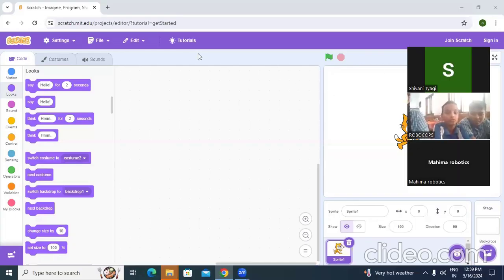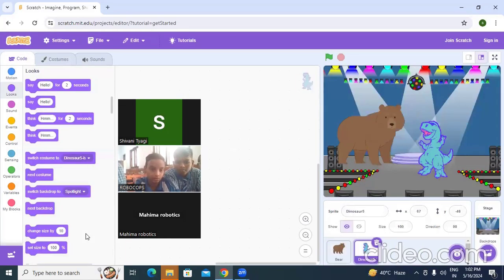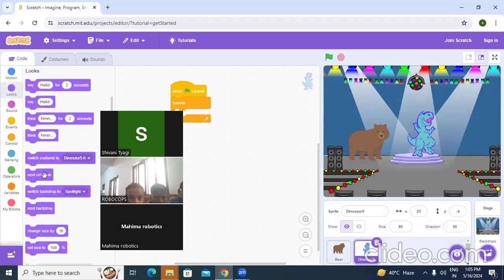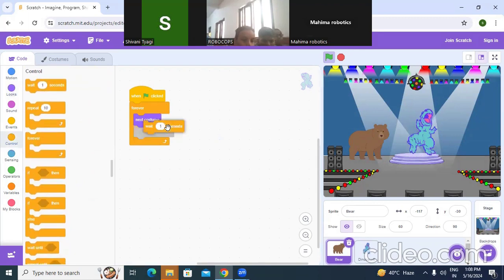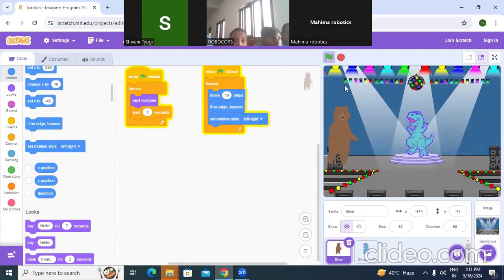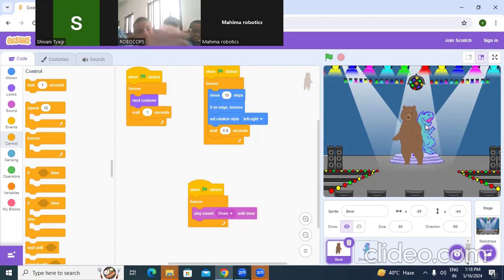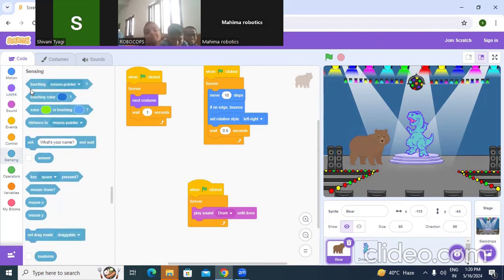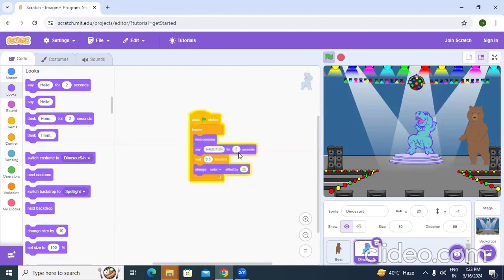SCRATCH CLASS || PROJECT - CELEBRATION THEME